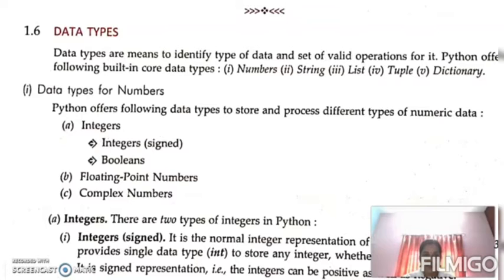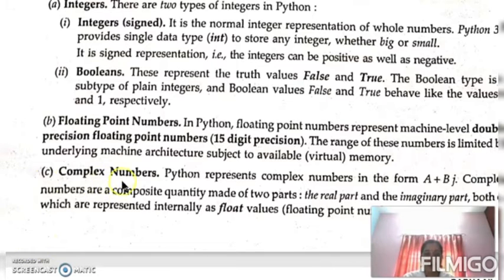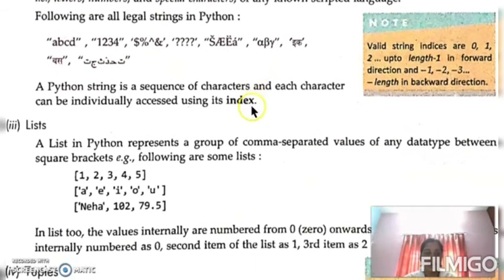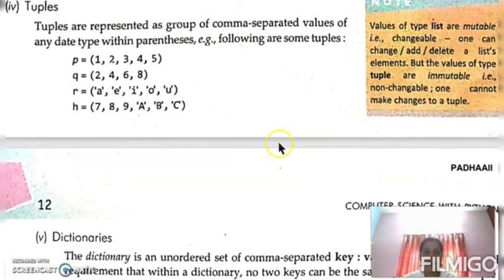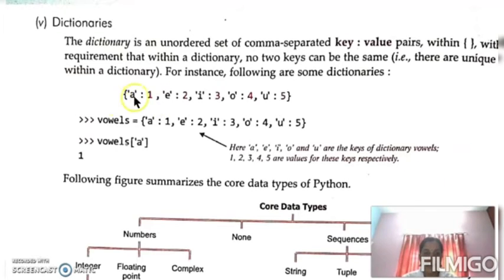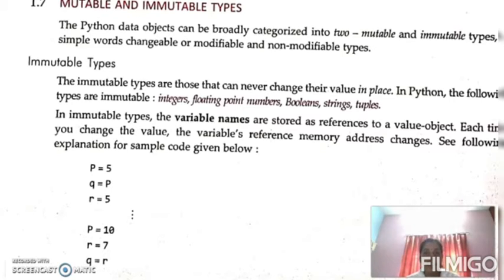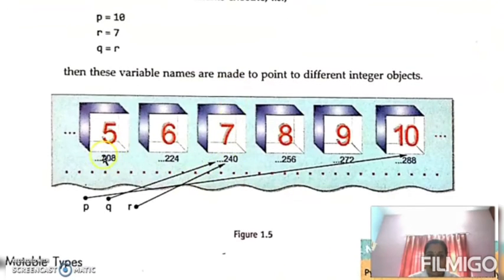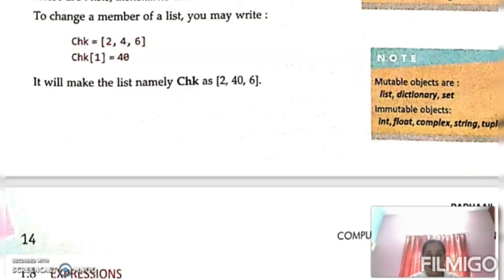Grade 12 CS lecture video 3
Datatypes, mutable and immutable types